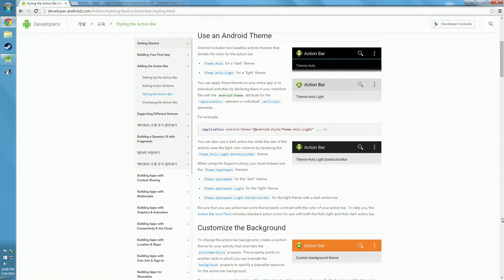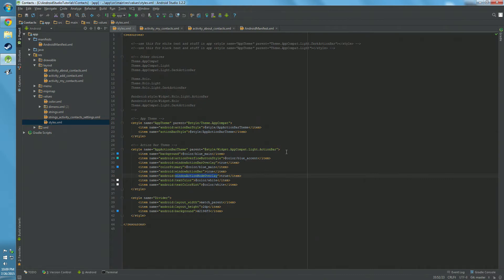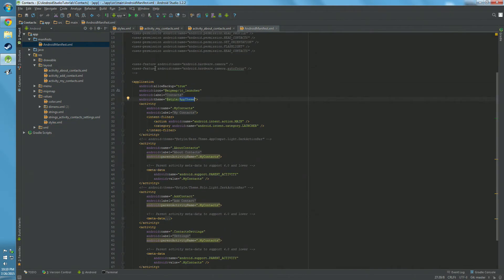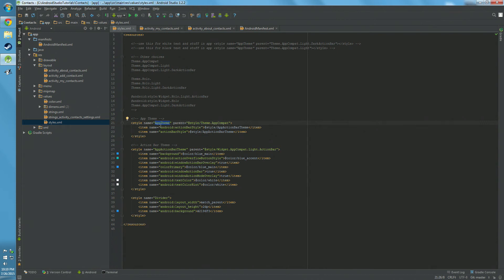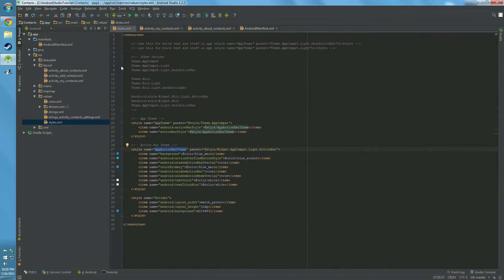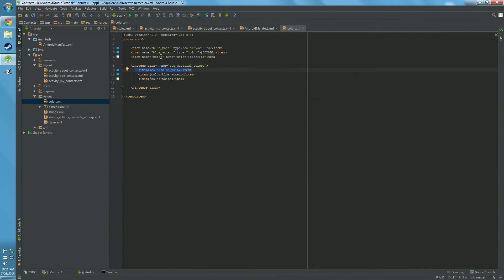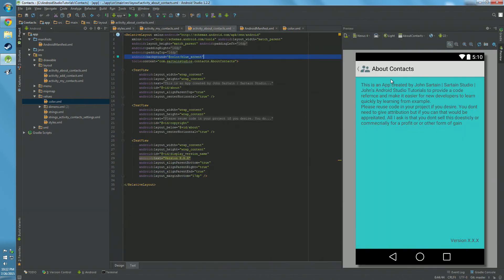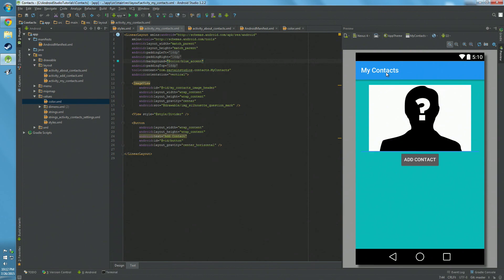3/4 How to Style the action bar in android studio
Today we are:
Styling the action bar
1: Setting Up the Action bar
2: Adding Action Buttons
3: Styling the Action Bar
4: Overlaying the Action Bar
ABOUT:
Ever wanted to make apps? Nows your chance to learn from these videos. I started this channel of pure android studios related videos and its going good so far. You can learn a lot from these videos, even how to make your own apps. I'm shocked at the sudden rise in subscribers but I ain't even mad. I'm going to see just how many subscribers I can get. From now starting May 17th, 2015 at 0 subscribers I'm shooting for 20  subscribers at the end of July 2015.
INTERACTION:
Send me ideas for videos and whatever else you want